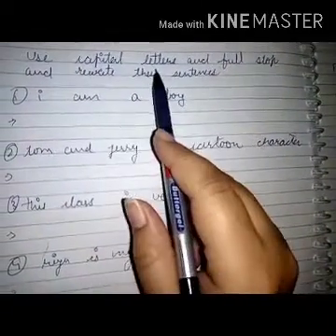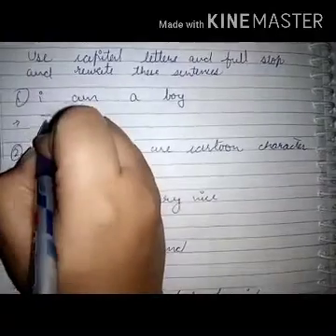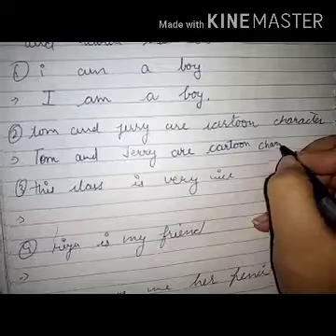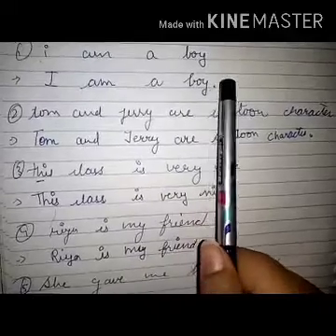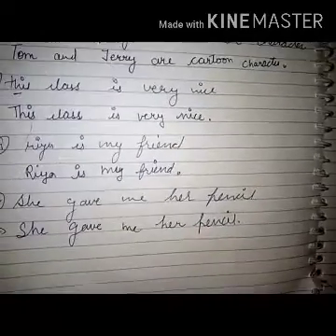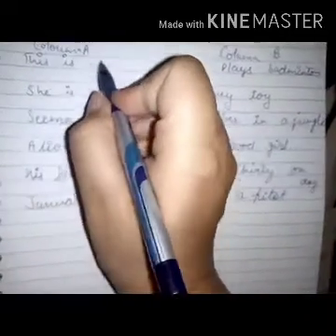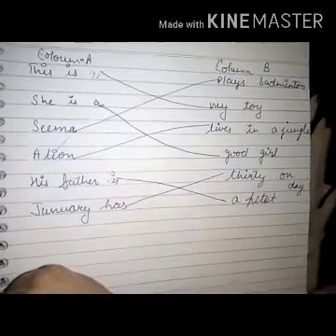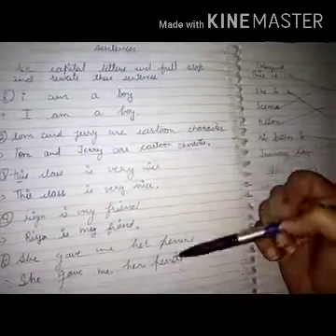Use capital letter and full stop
Grade 2
By Ishita